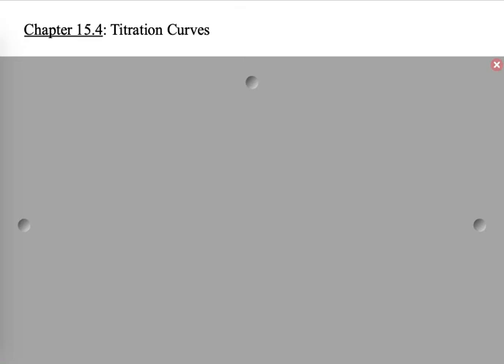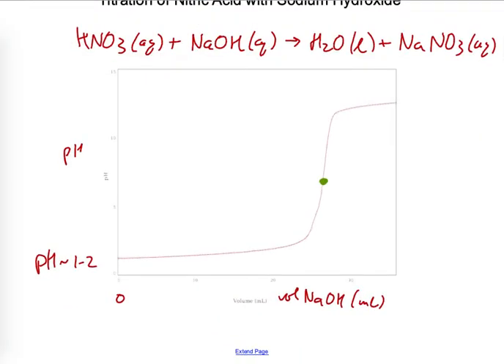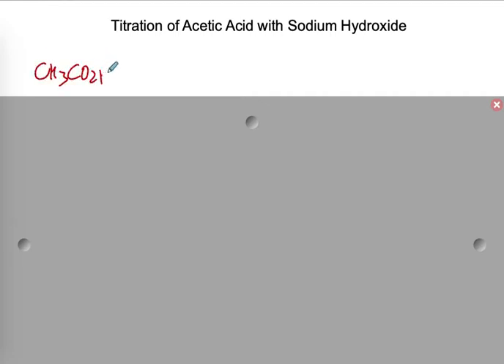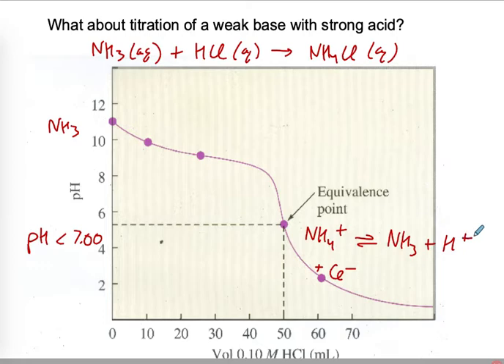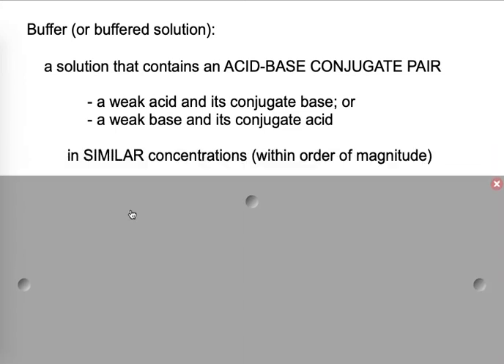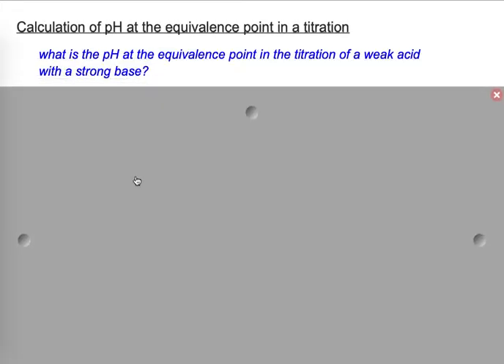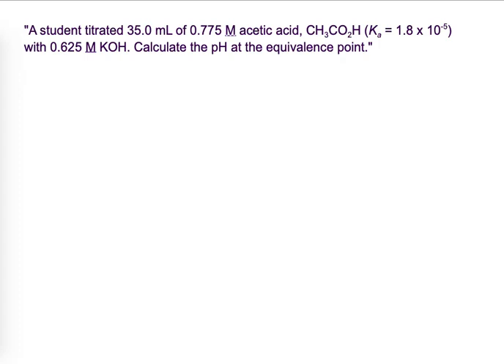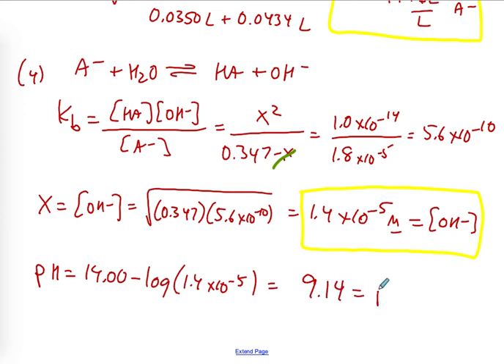chapter 15.4 (titration curves)